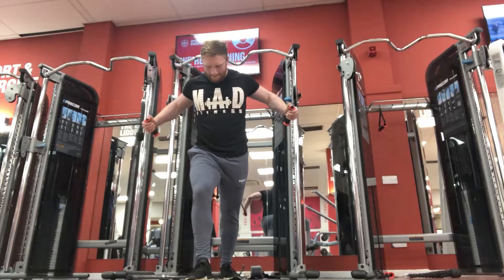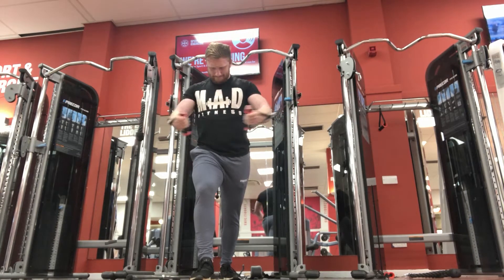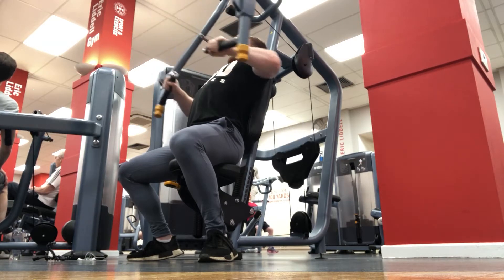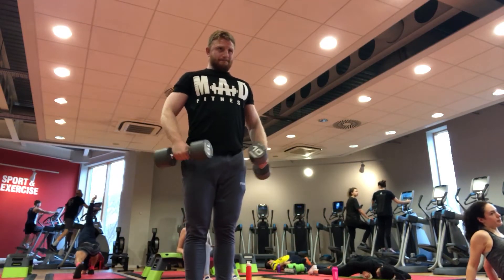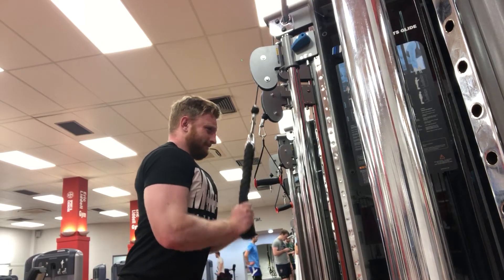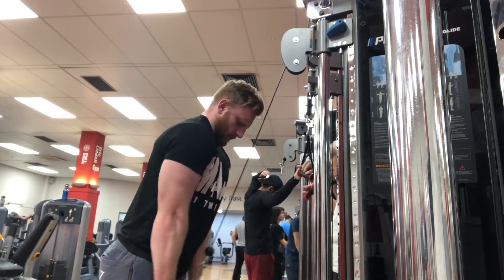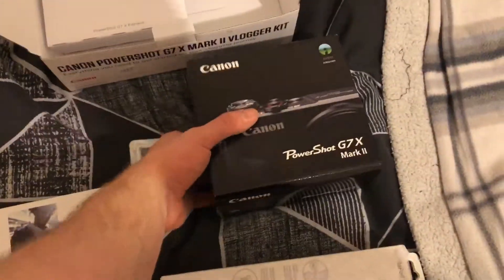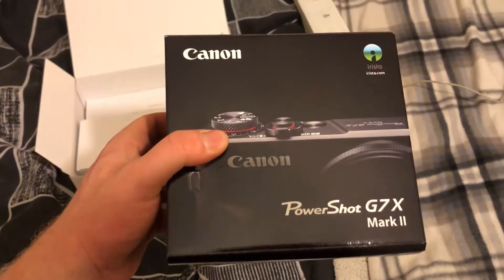MY £500 INVESTMENT! - VLOG 33